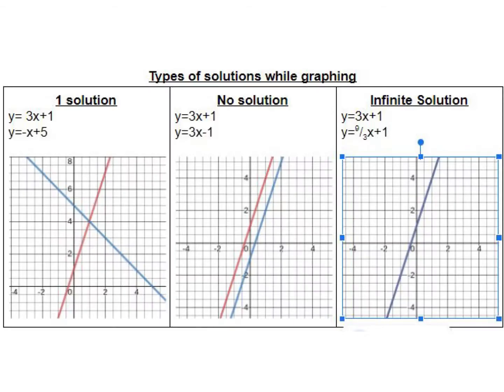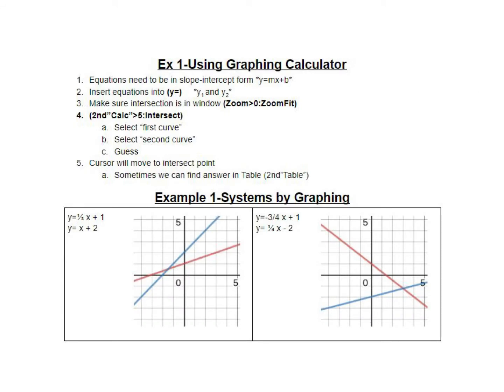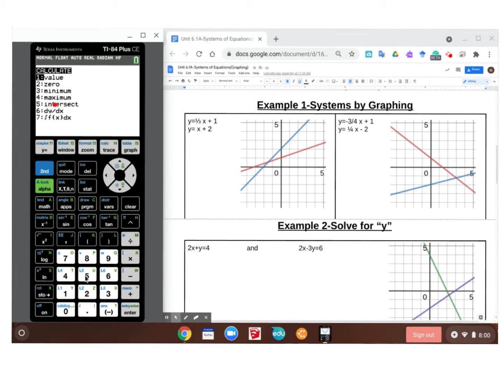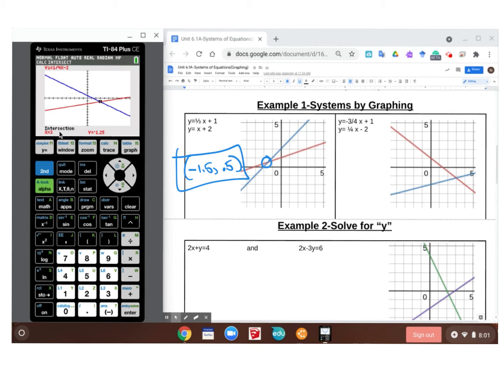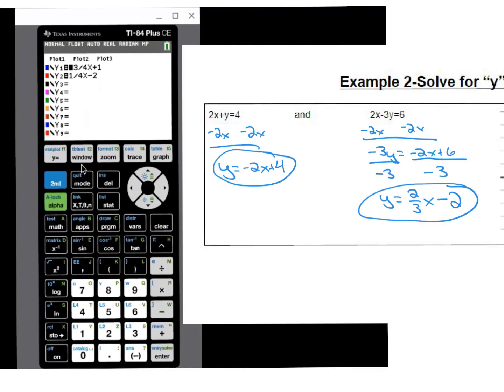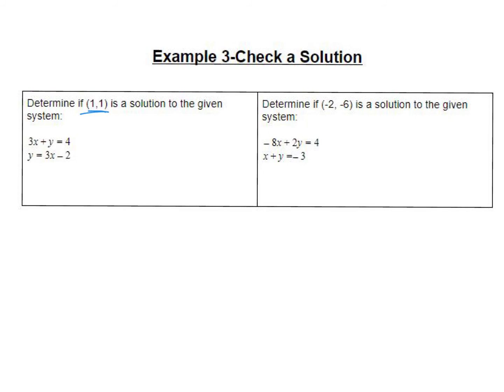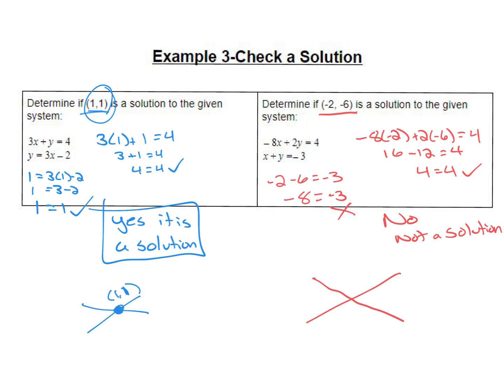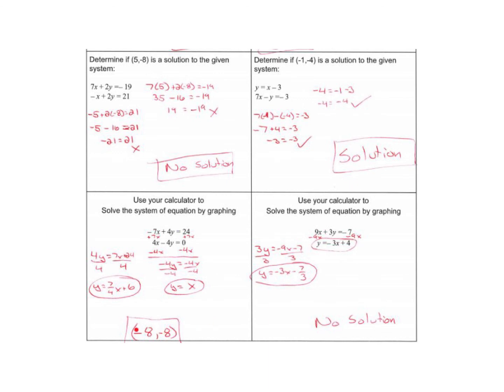Unit 6.1A-Systems of Equations.mp4